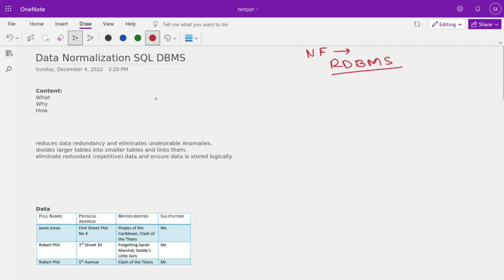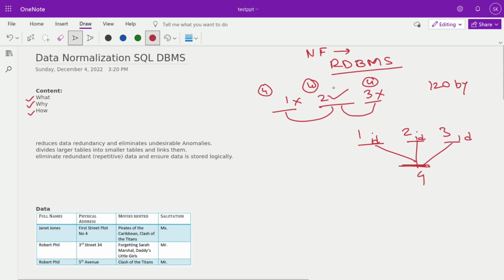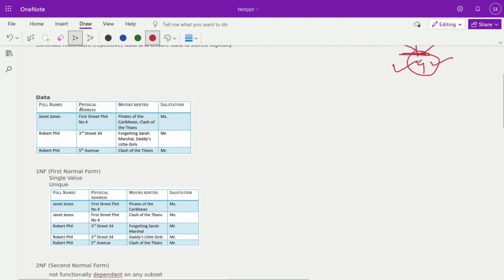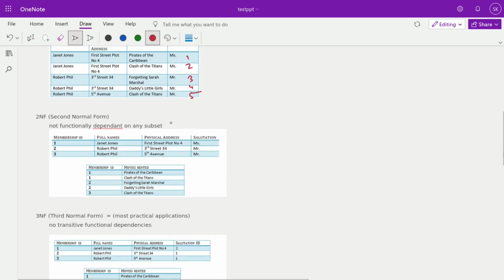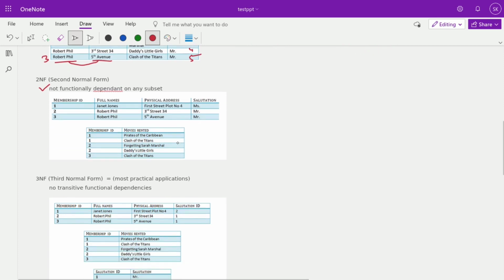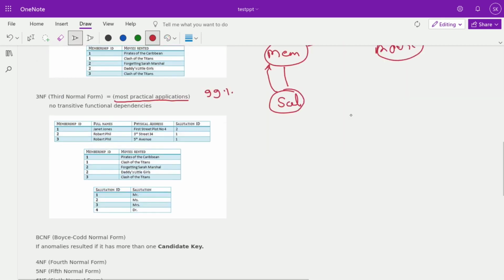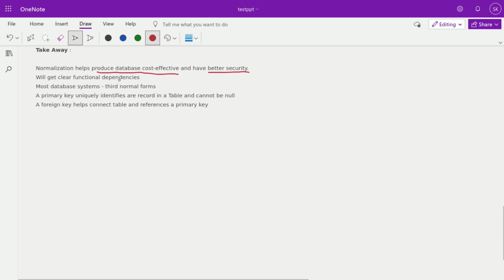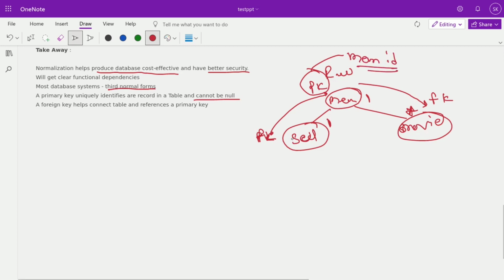Normalization in DBMS with Example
Content
What are forms
Rules of normalization
Example
Interview questions